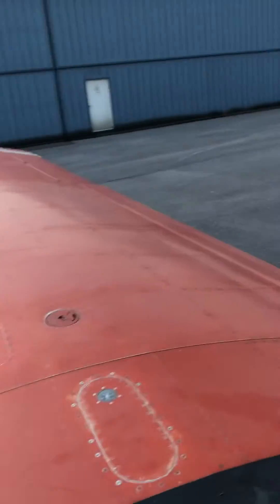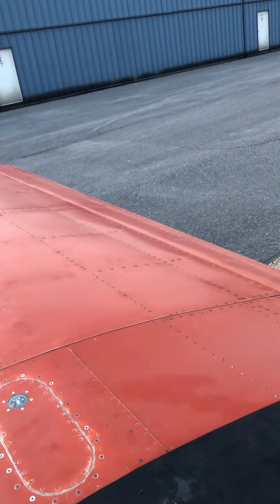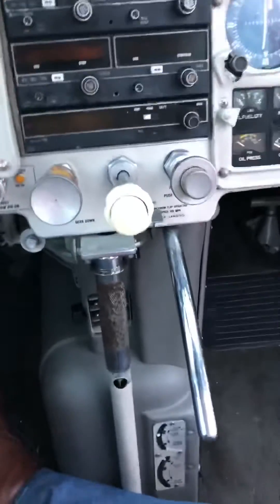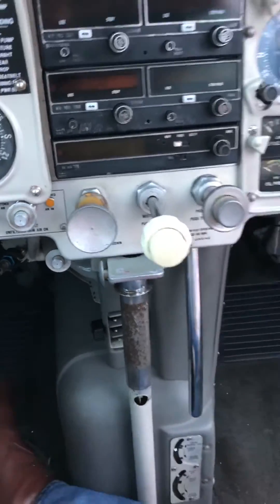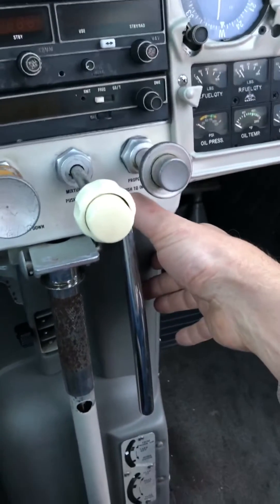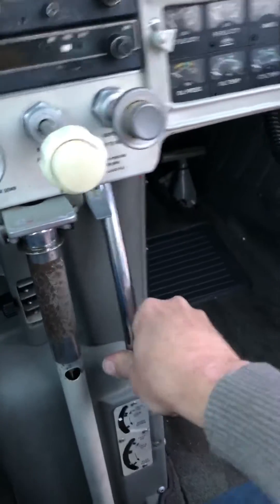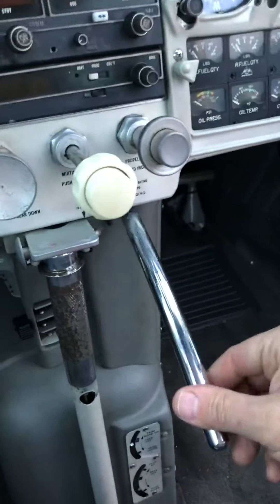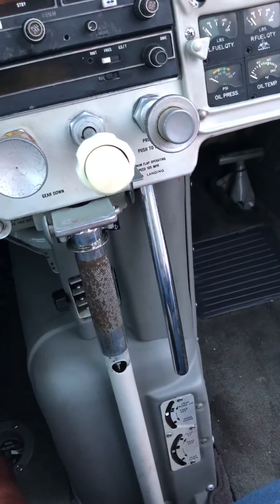Mooney Hydraulic flaps.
Properly adjusted Hydraulic Flap system